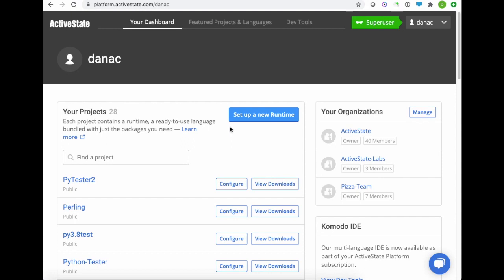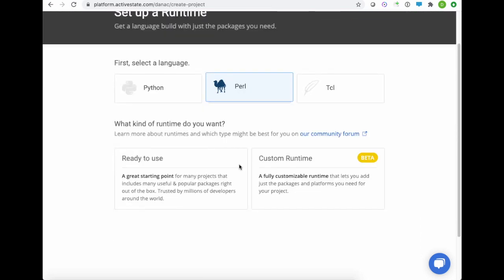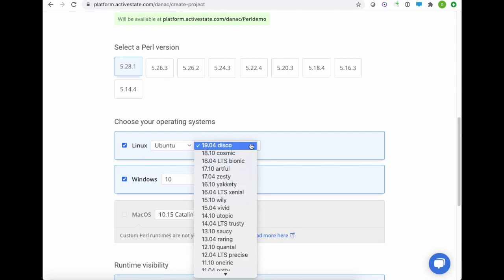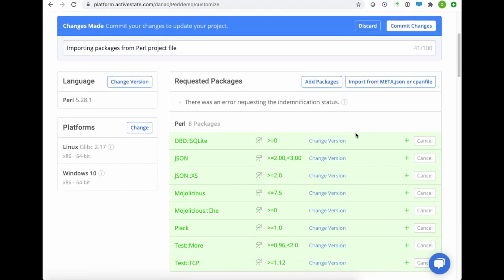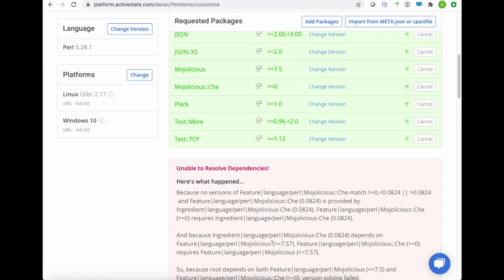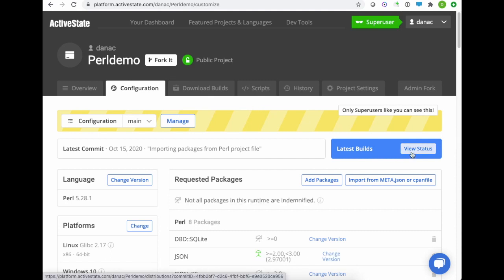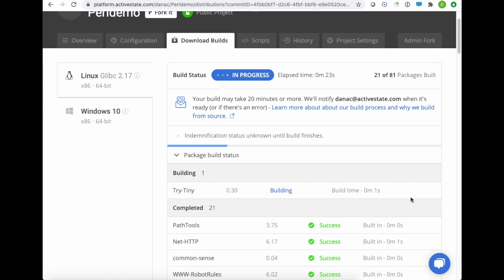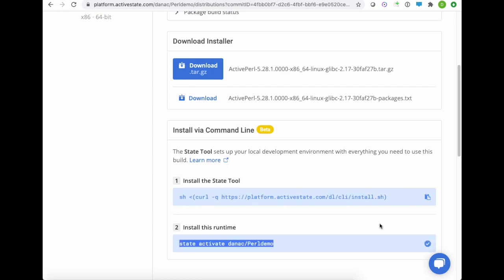ActiveState Platform Demo: How to build a custom Perl environment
The ActiveState Platform provides a number of pre-built Perl distributions that you can download and use, or else fork and modify for your own purposes.

We originally created the ActiveState Platform to help us automate the building of our ActivePerl, Python & Tcl distributions. However, we’ve made it easy for you to build your own runtime environments from source!

Choose your language, your language version, your OS, and let the ActiveState platform automatically add & resolve dependencies as you add more packages to support your project. Packages on the platform are updated every 48 hours from CPAN so that you’re always ahead of the game!

Build with better security & code provenance in an easier way using the ActiveState Platform today.